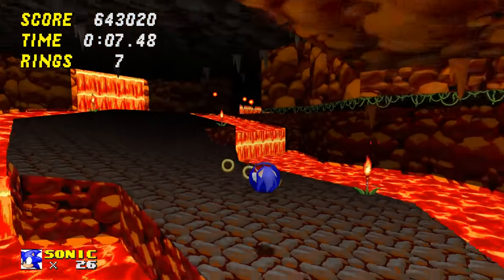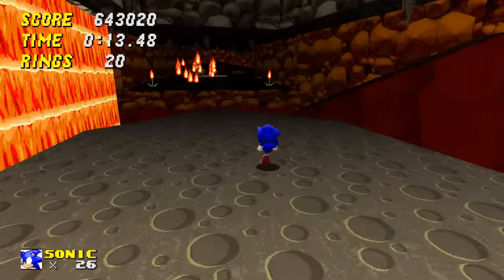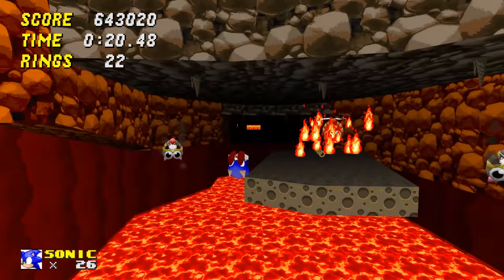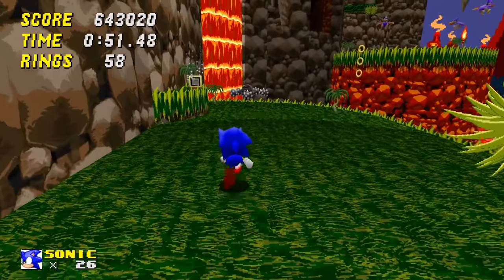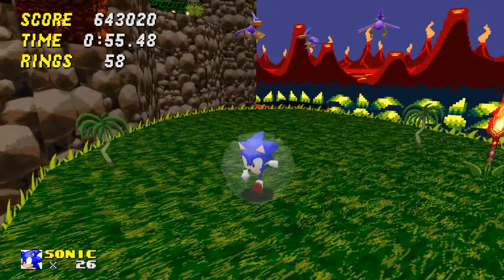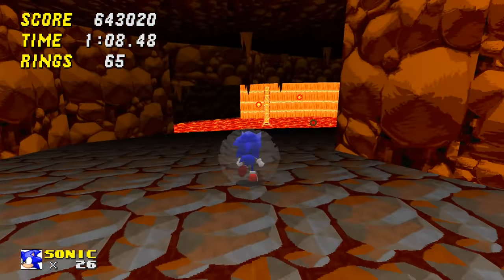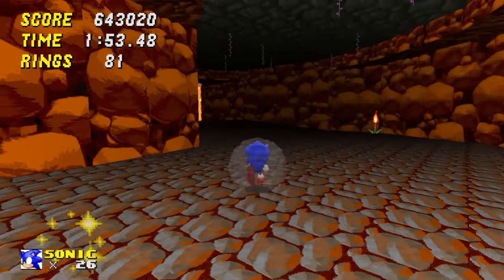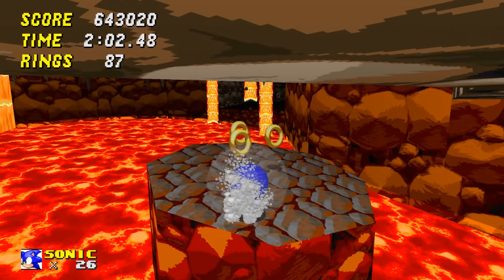Good Sonic Game Design™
A cut from the full playtrhough I did of SRB2 in my previous video, that you can watch from here

I just liked how well I went through this level, while also showcasing just how creative the level design can be.

That's it, that's the video, just me gushing over a level... though screw those pterodactyls...